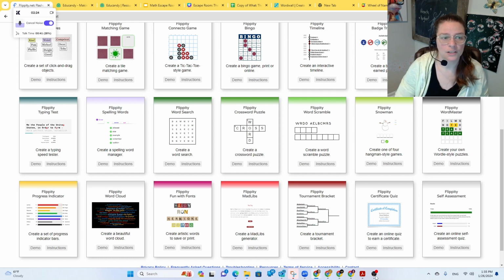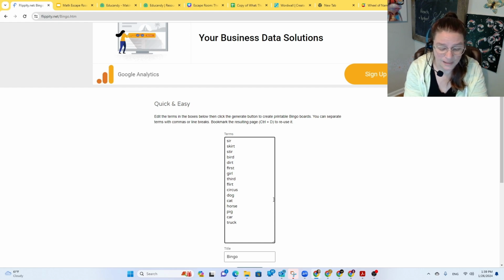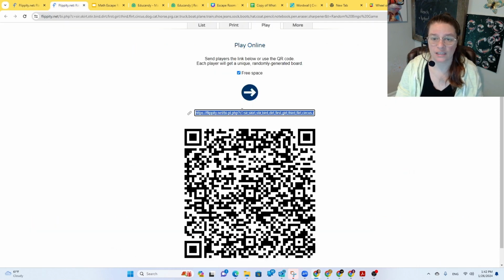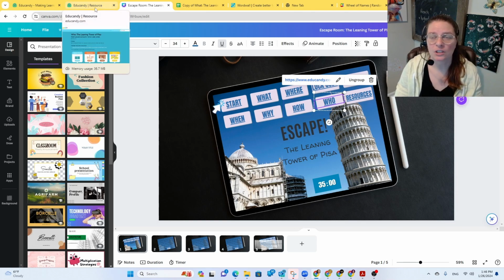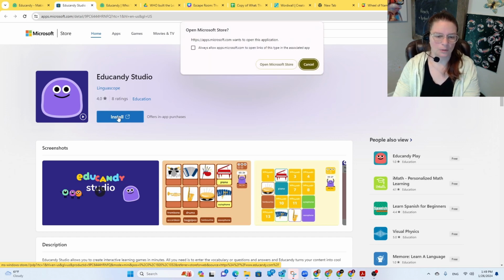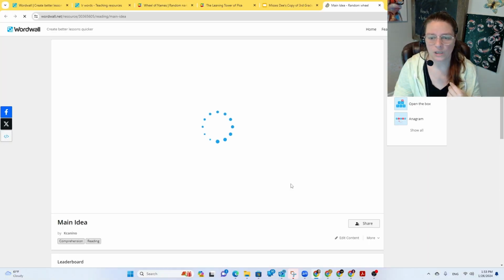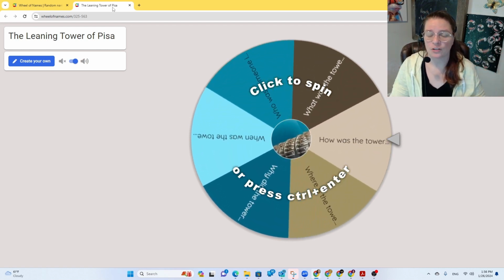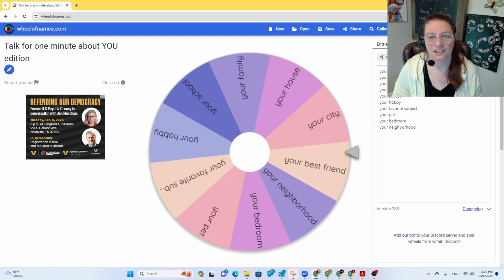Online Teachers: My Favorite Games for Class Creation!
00:00 Intro
01:00 Krisp
00:45 Flippity
03:00 Flippity Bingo
08:30 Flippity Locks for Escape Rooms
10:45 Educandy
14:50 Google Sheet Crossword
17:20 Wordwall
24:30 Wheelofnames.com
25:15 Wrap Up

Happy teaching.